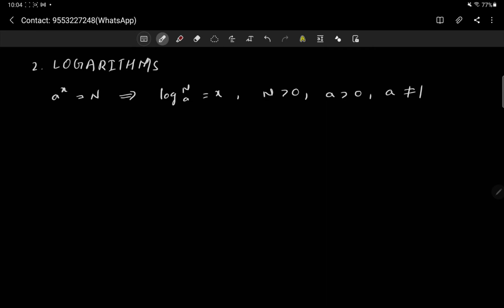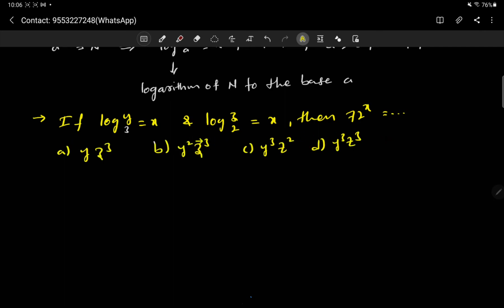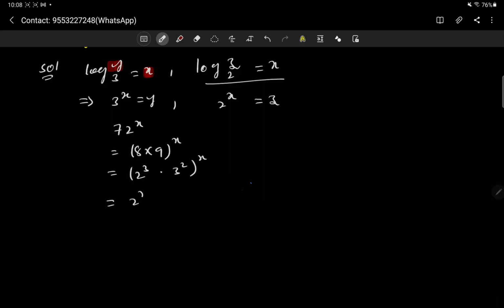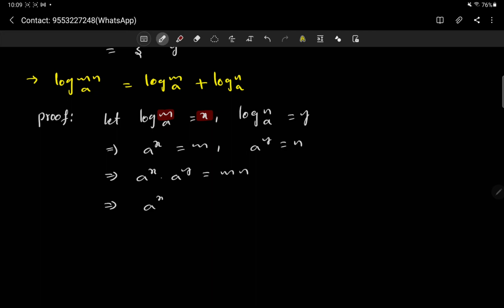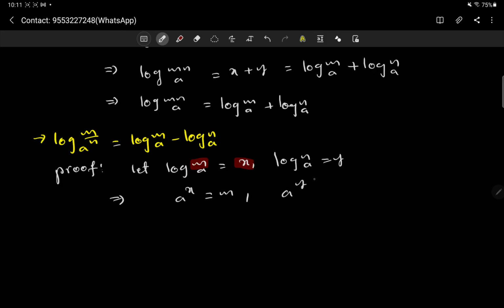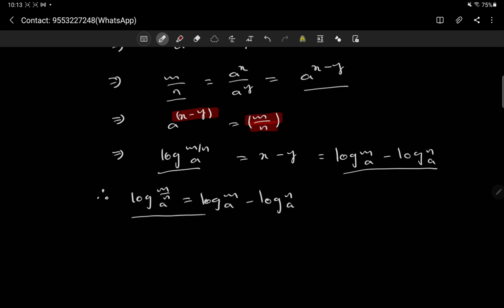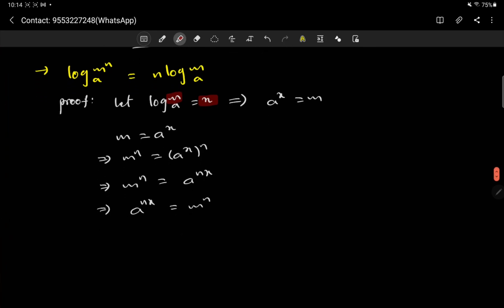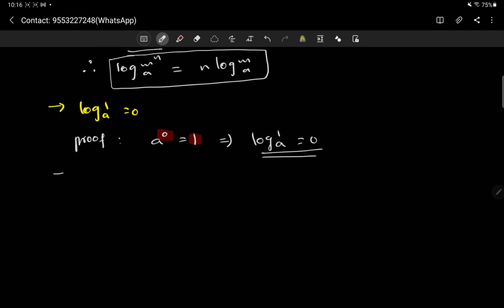Class-02(1/2-2.Logarithms)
🔥 This an Academy Exclusively for Jee(Mains & Advanced) Mathematics offers in both offline and online.

🔥 For 1 - 1 Live tuition

🔥 Remind: Follow all classes and write the exams in the given sequence for a good result.

🔥 Exam papers with instructions & key will be posted in the descriptions of Class-10, Class-20, Class-30, . . . and so on(Mains & Advanced alternatively). With the syllabus covered so far. Paper Discussion will be there in very next class after each examination.